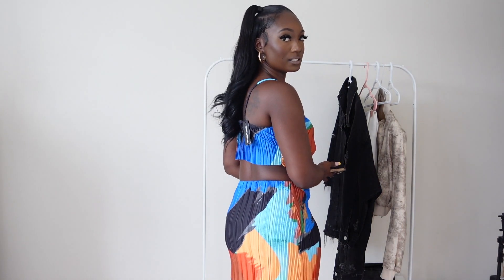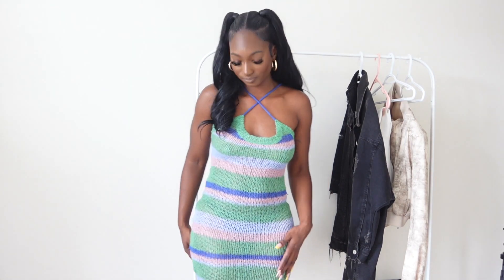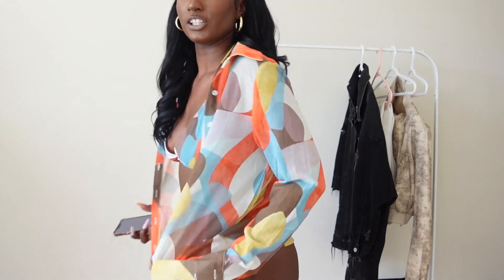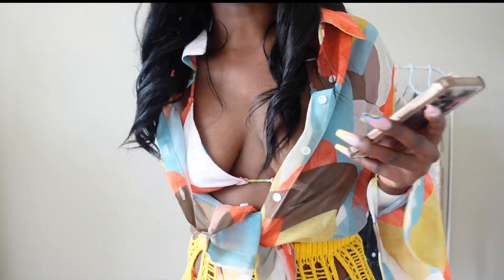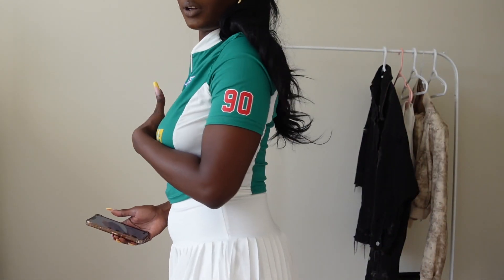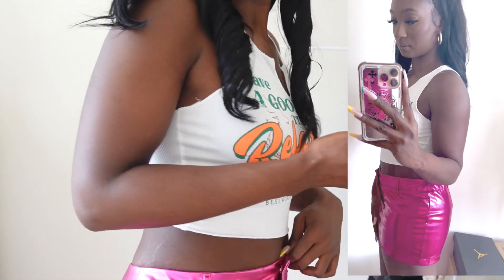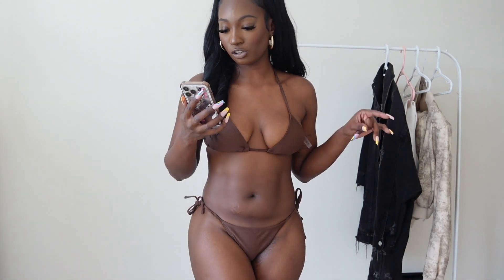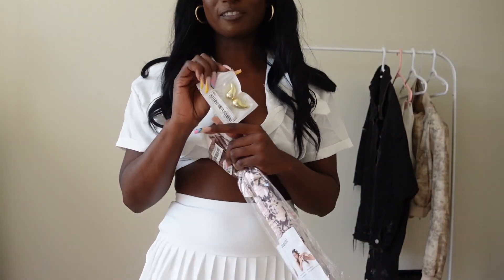Vacation Ready: SHEIN + PrettyLittleThing Try On Haul 2023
Hey girls, hey welcome back to another try on haul I picked up some stuff for my latest vacation from SHEIN and  pretty little thing. I hope you enjoy all the links will  to be down below.

PLT

Blue Abstract Print Plisse Maxi Skirt

Blue Abstract Print Plisse Strappy Top

Multi Abstract Printed Bikini Bottoms

Multi Abstract Printed Oversized

Pink Abstract Print Slinky Asymmetric Strap Detail Bodycon Dress

SHEIN

Metallic pink skirt

Racer letter zip up

Chocolate bikini set

White bikini set

White knot front crop top

Palm tree slogan top

Yellow crochet split skirt

Orange knot side asymmetrical skirt

Hollow out fishnet cover up

Water drop earrings

⤷ Amazon store 🇨🇦
⤷ Amazon store 🇺🇸
⤷  My makeup faves 🫶🏾 -
⤷ Favorite affordable eyelashes

o Get $5 in free cash when you sign up and connect an account to Ampli. When you connect, you get cash back and so do I! Happy cash backing!

CODE " MOCHASHAWTY12 "